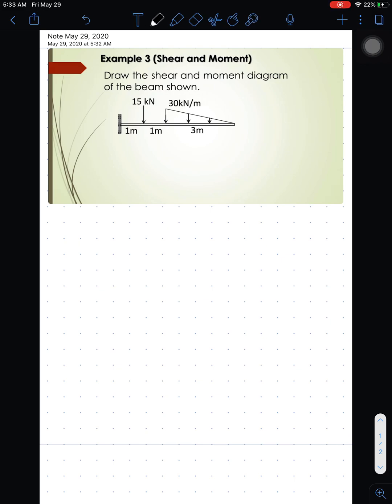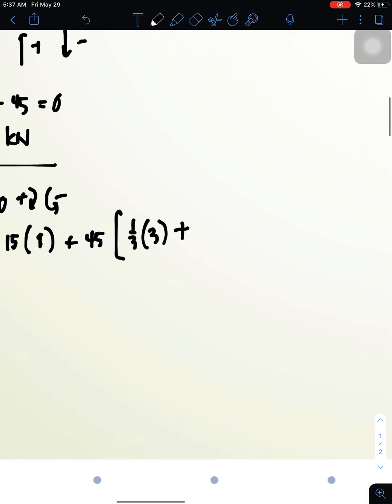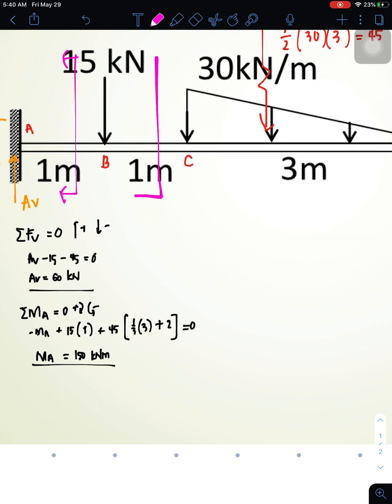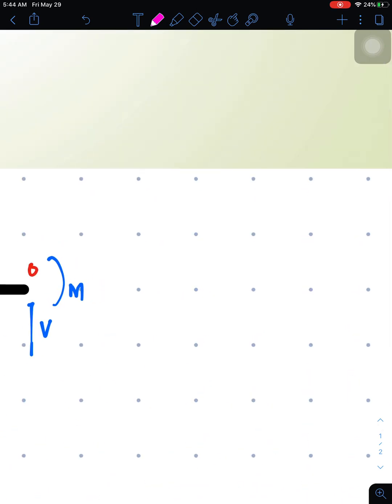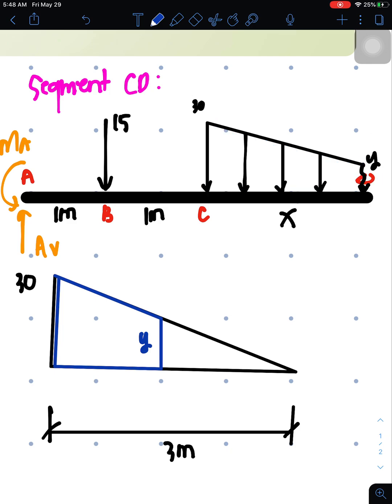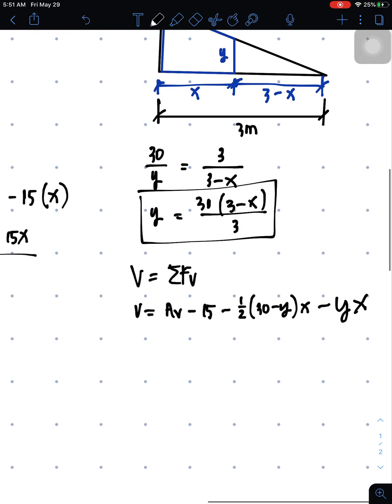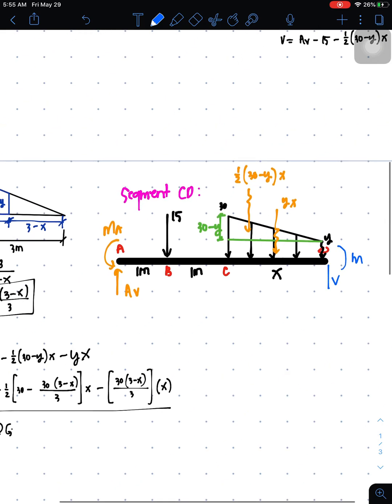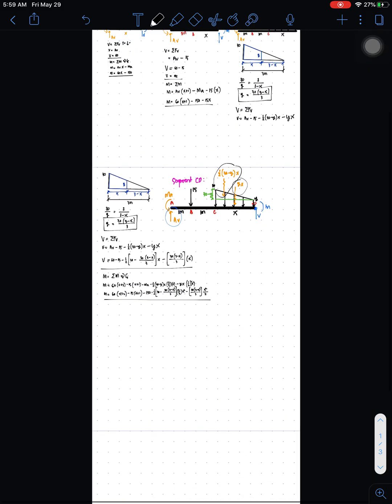Shear and Moment Equation Example 3 Part 1 of 2